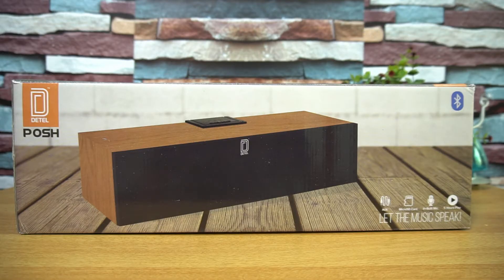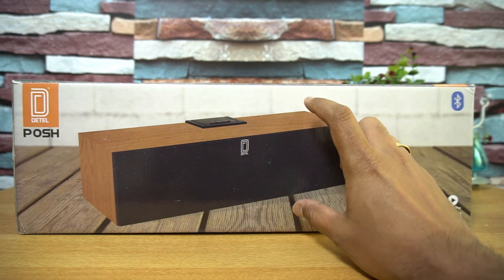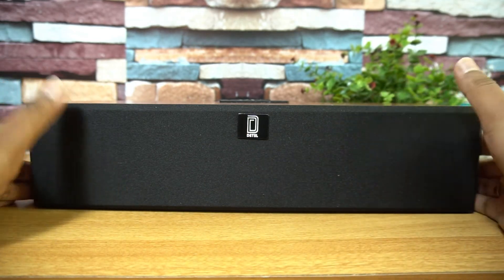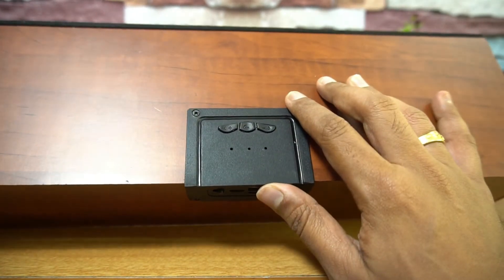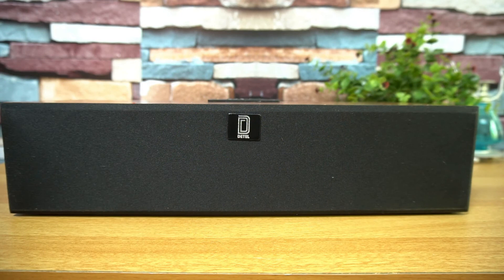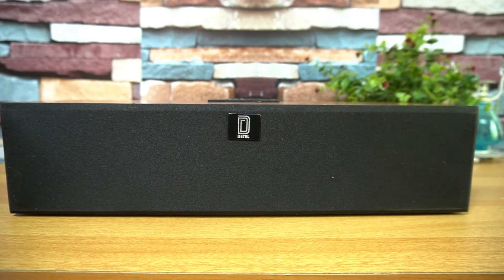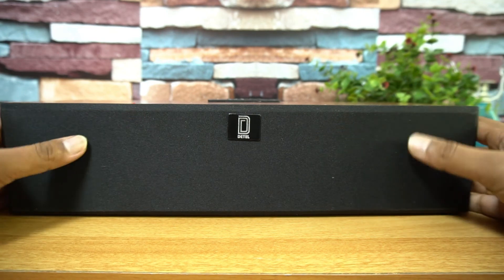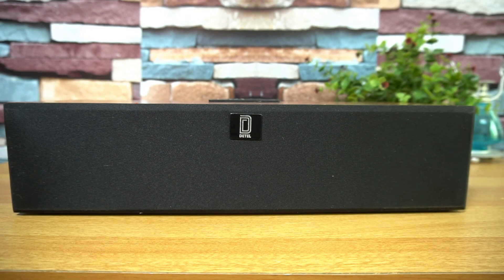Detel Posh Bluetooth Speaker Hands on Review- Rs 1,999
Detel Posh is a new Bluetooth speaker priced Rs 1,999 and here is the unboxing, hands on and speaker sound test.